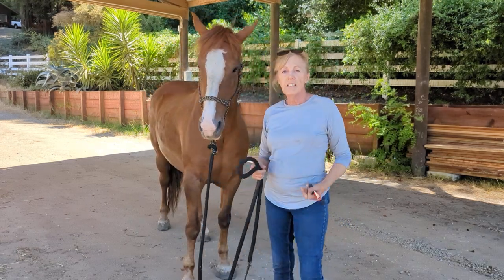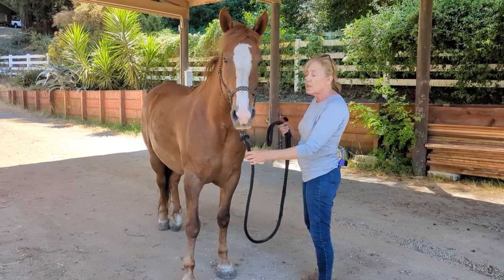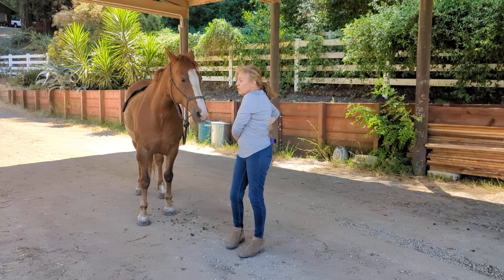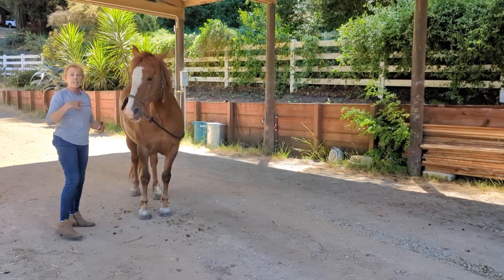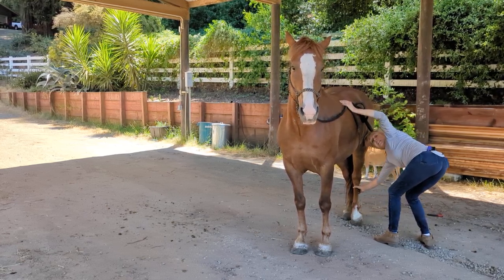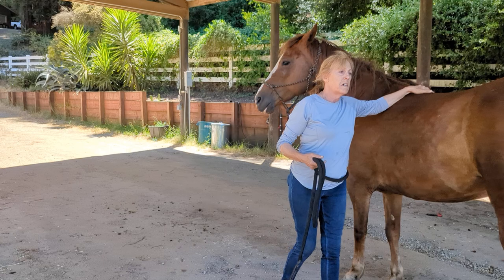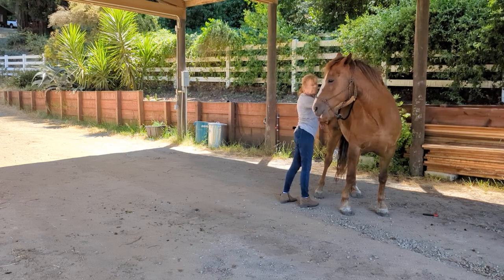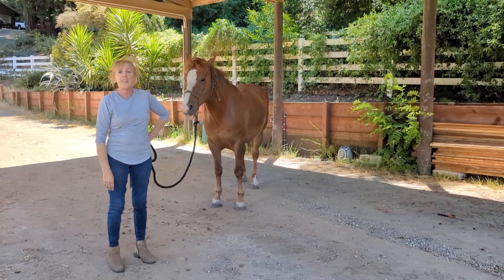How to Teach A Horse That Kicks To Pick Up His or Her Feet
This is Episode 3 of working with a rescued horse that kicks out when we try to pick up her back feet. In Episode one we talked about how a horse's brain  may be disconnected from the rear end of his body, and thus not understand what is going on when we try to pick up his back feet. This horse, Willow, was particularly overreactive when she came to us and that was a factor also.

Episode 2 showed me working with her using a stick to gently stroke her legs and hold her foot up when she lifted it.

Episode 3 is showing you the progress she has made and how working on the horses ability to trust you is far better than being aggressive. It may take longer, but this horse is just trying to keep herself safe so our job is to get her to understand that we are not there to hurt her.